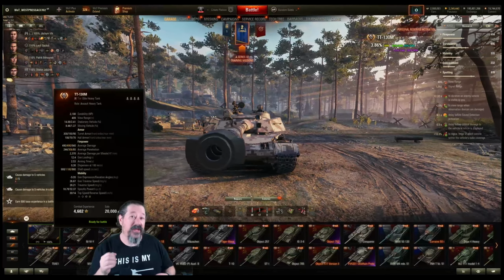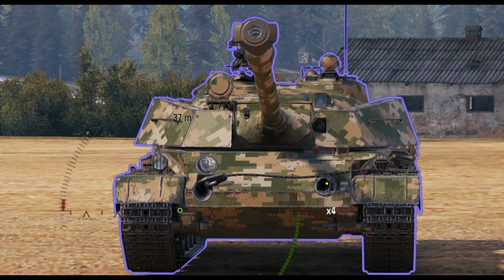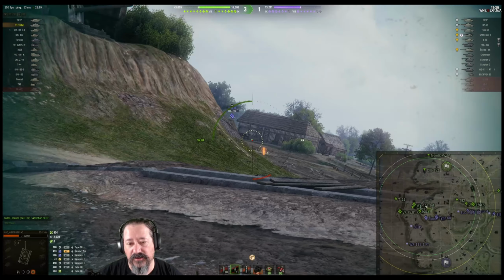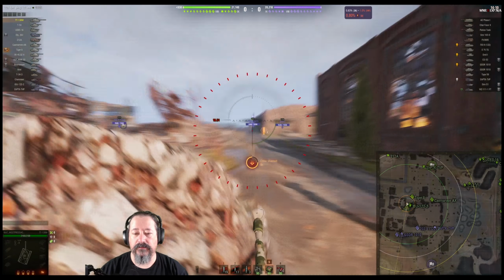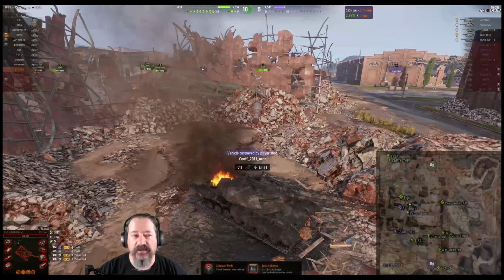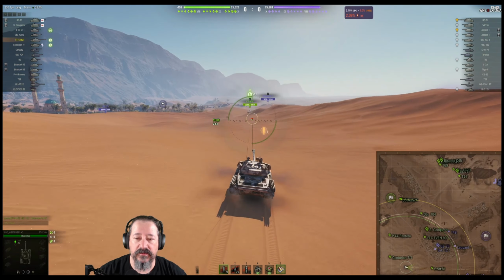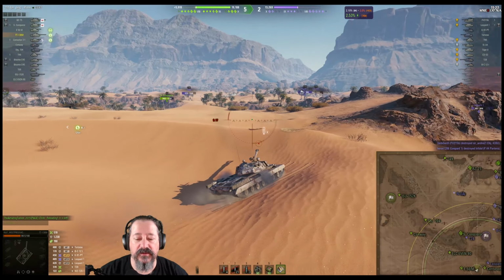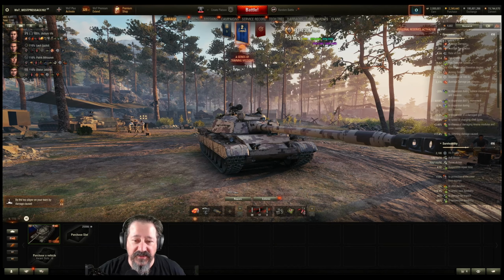A Tomato Plays.... The TT-130M!